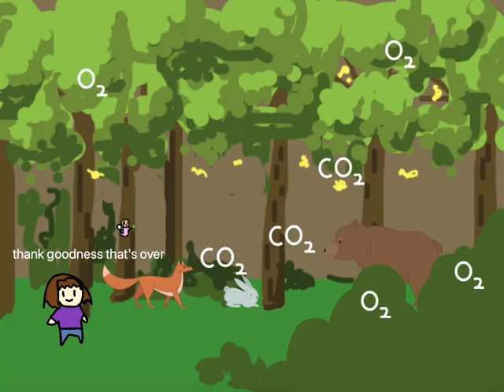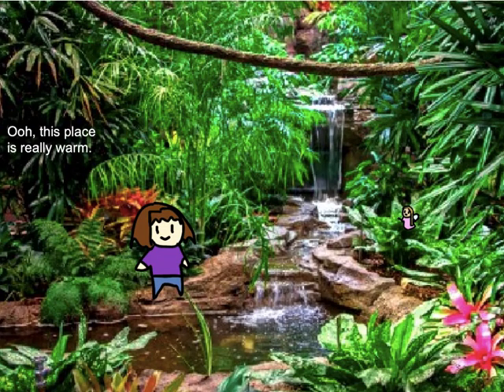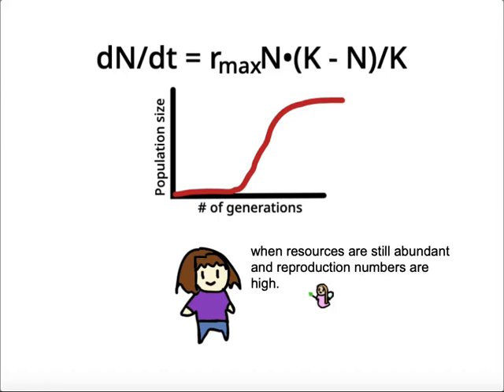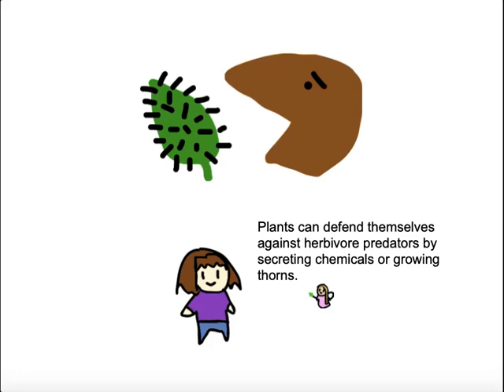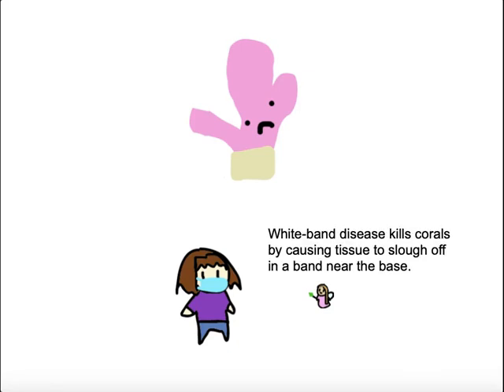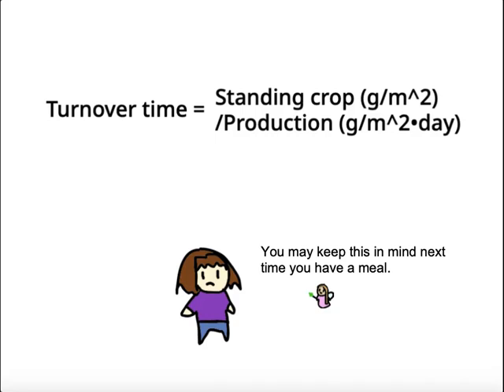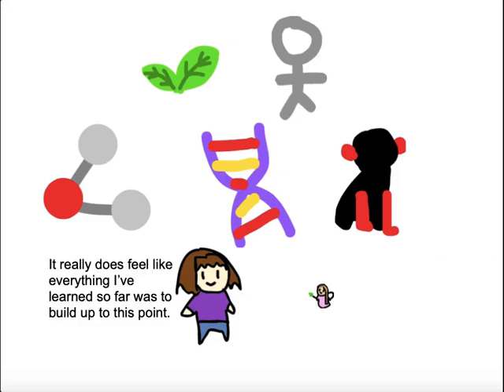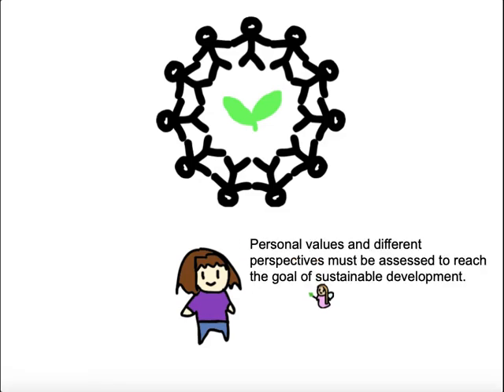The Biology Fairy - Ecology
2021 AP Biology ecology project made in Scratch

- Extraneous music and SFX come from freesound.org
- Text-to-speech voice comes from the built-in Apple text-to-speech voice library